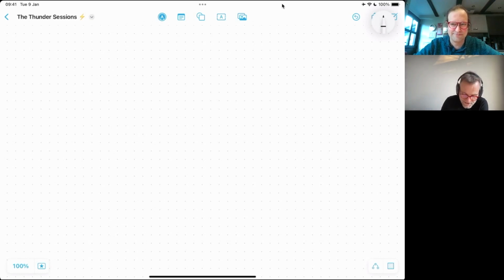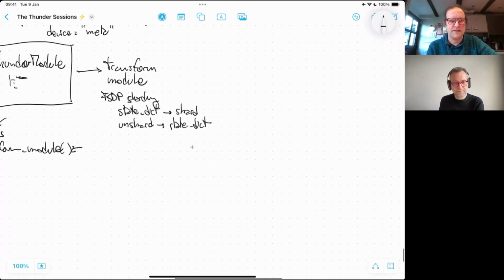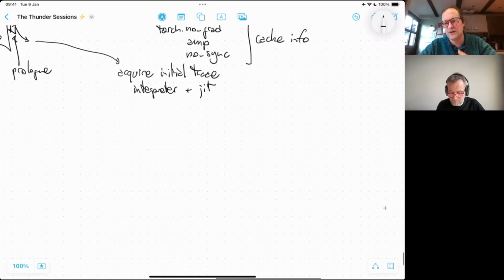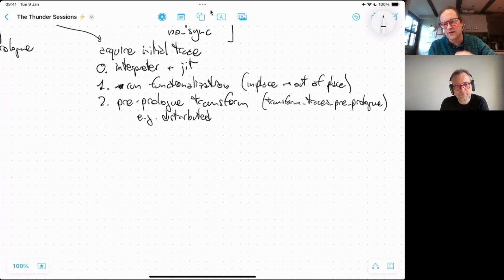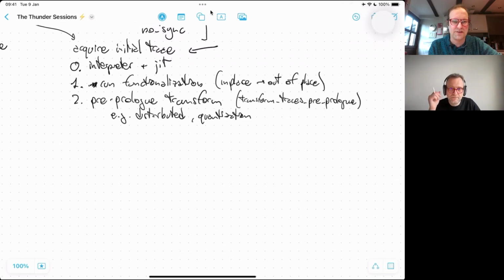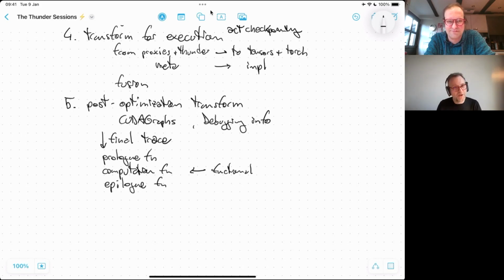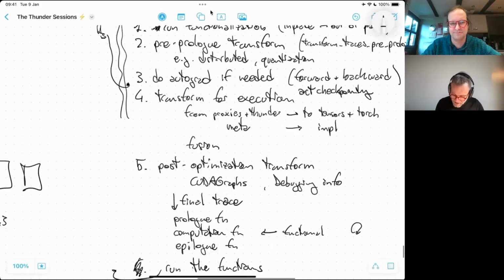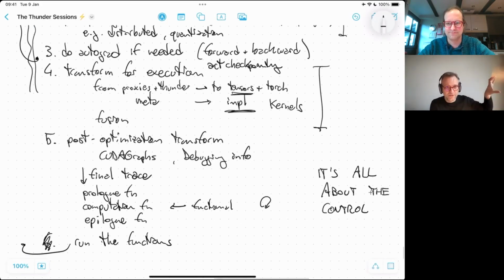how thunder.jit works under the hood - steps to compile PyTorch models to optimized Python functions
In this session, Luca and Thomas and discuss how thunder.jit works under the hood and the steps it takes to compile PyTorch models to optimized Python functions.